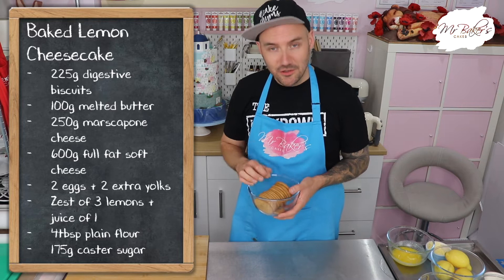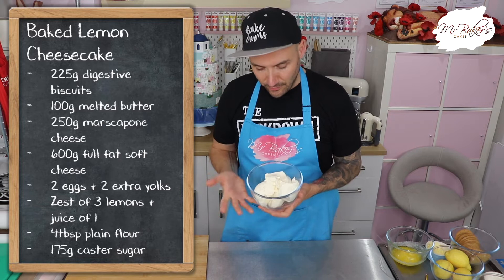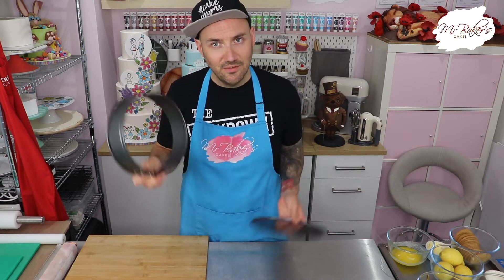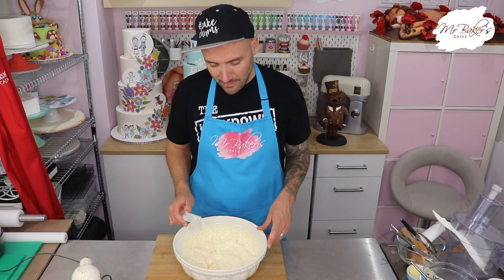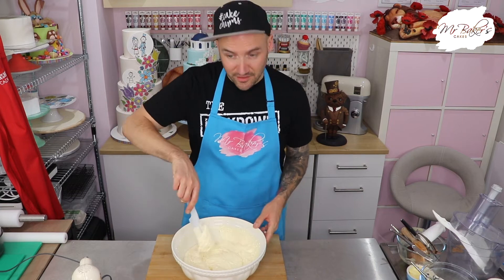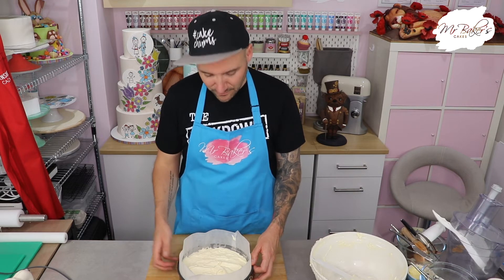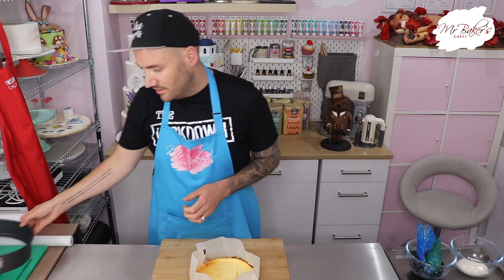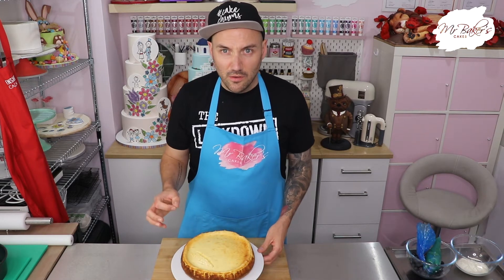Mr Baker's Cake School - Episode 14: Baked Lemon Cheesecake | Children's Baking | How To | Recipe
Hey Cake Chums and welcome to episode 14 of Mr Baker’s Cake School - the FINAL EPISODE.
Over the last fifteen weeks (minus one skipped week), I have been uploading a child-friendly 'baking' lesson (with the occasional bit of maths and more squeezed in too) to help support you with your home learning.

For this week's final episode, I have finally - FINALLY - caved under the pressure... We are finally tackling your most requested recipe - CHEESECAKE!

THIS WEEK’S INGREDIENTS:
- 225g digestive biscuits
100g melted butter
250g marscapone cheese
600g full fat soft cheese
2 eggs + 2 extra yolks
Zest of 3 lemons + juice of 1
4tbsp plain flour
175g caster sugar

I hope you enjoyed my latest video – what other videos would you like to see me make?